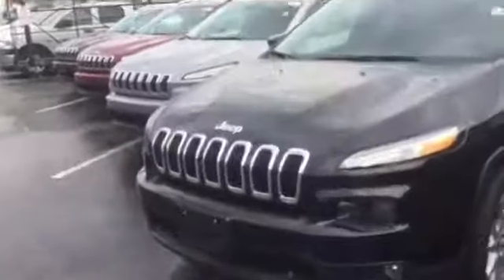Jeep for Janet at Scarborotown by Bill Klassen416-298-7600